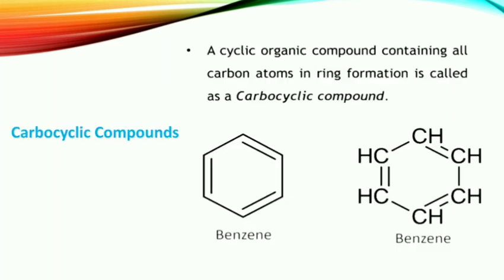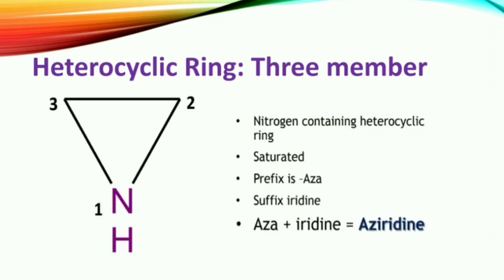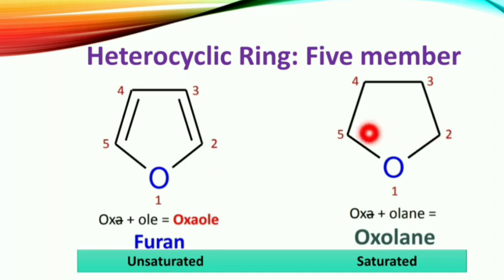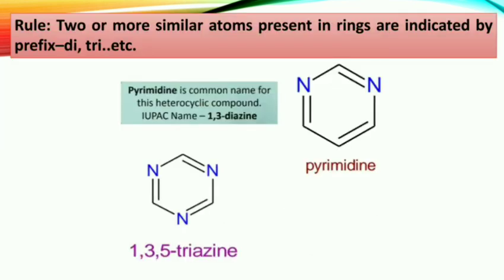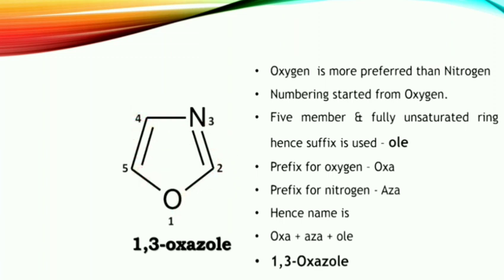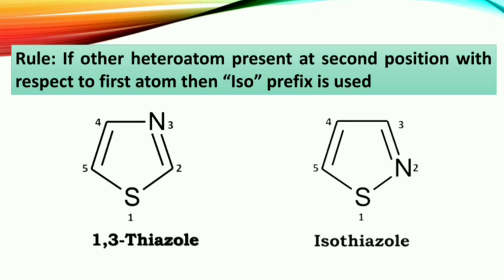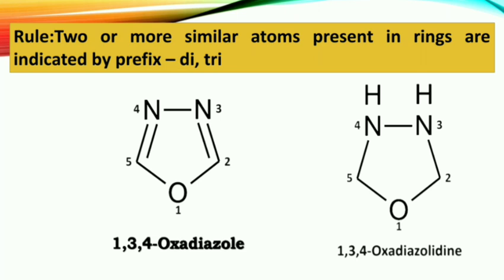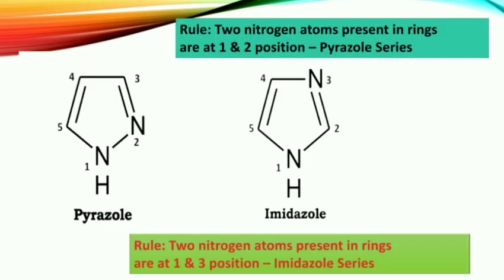Heterocyclic compounds Part-III (Nomenclature of Heterocyclic Compounds)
This video  is all about Nomenclature of Heterocyclic Compounds.

Pharma Passion
MCQ'S and Update for PHARMACY Job's NIPER/GPAT/Drug Inspector/Pharmacist Jobs.
💉Best Online Platform For Pharma Aspirants.

A Promise for Better Education